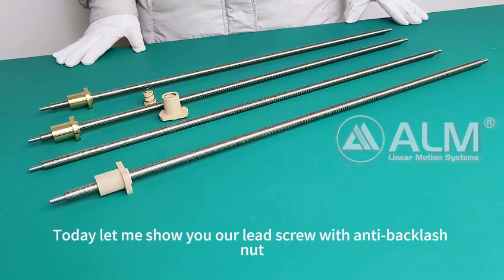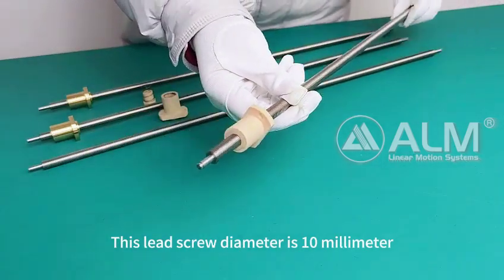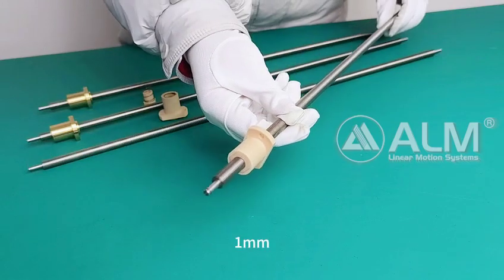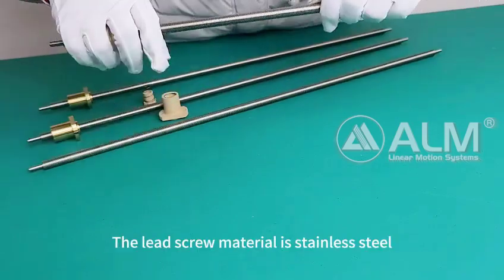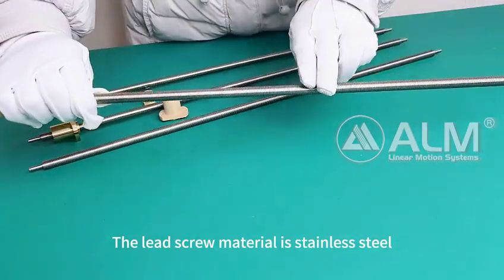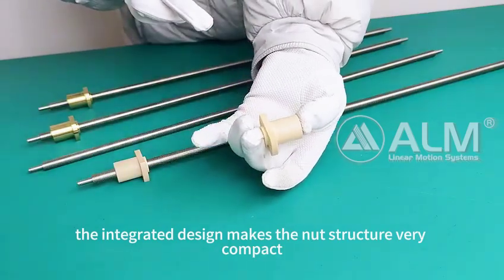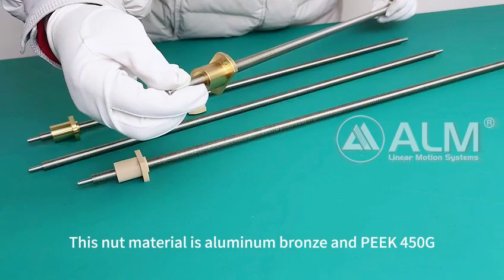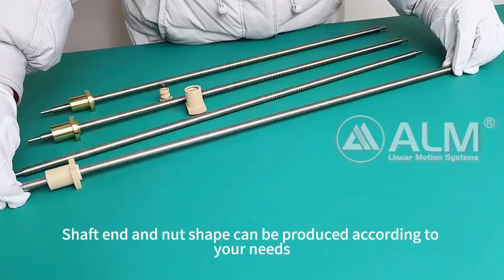How to get a compact anti-backlash nut?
Today will show you a kind of very compact anti-backlash nut lead screw from ALM company. The anti-backlash nut dimensions can be produced according to your needs.